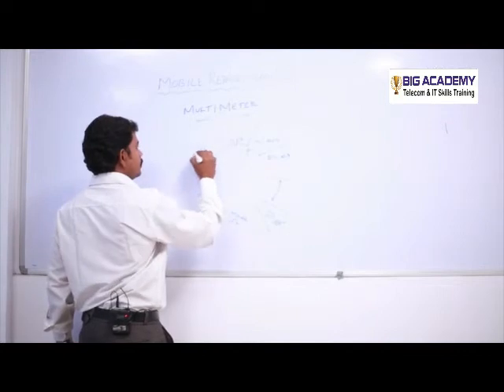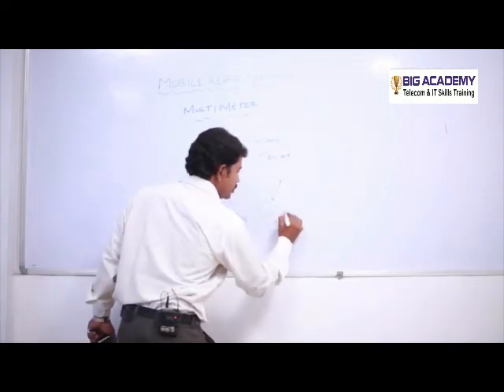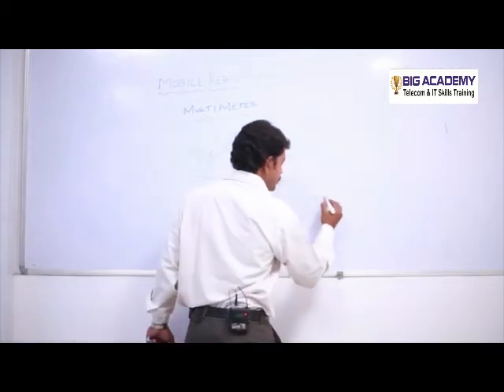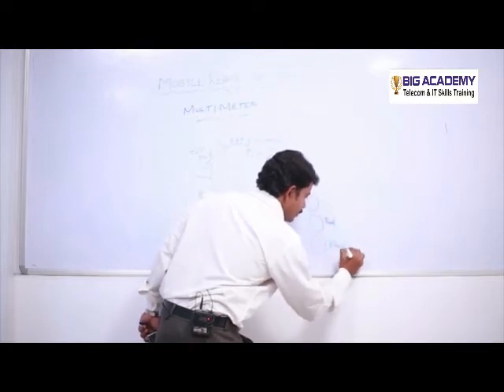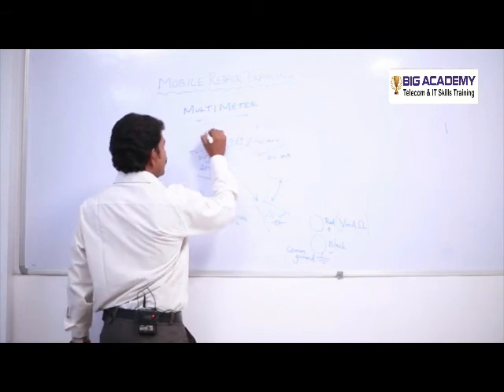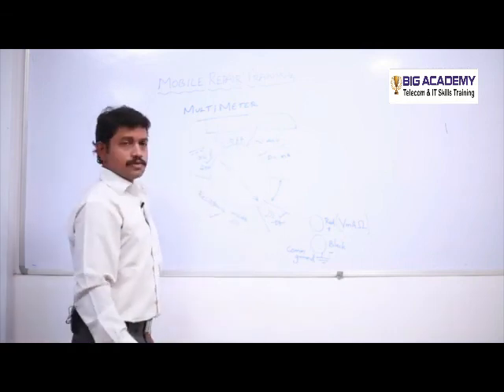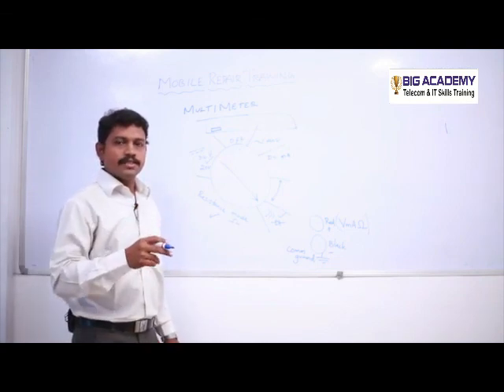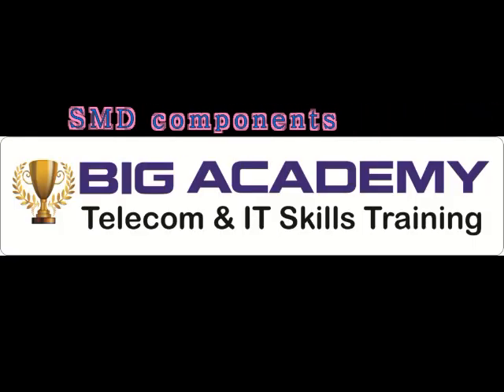2 Tools & equipments multimeter uses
Mobile repairing tools & equipments, multimeter usage